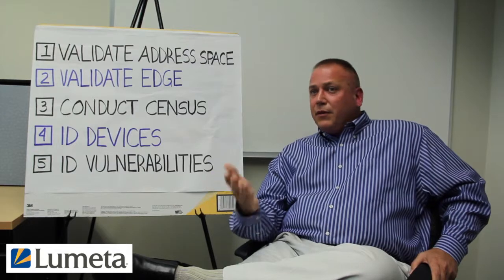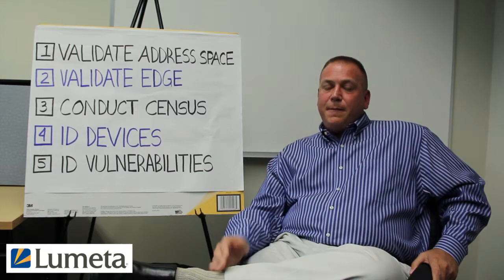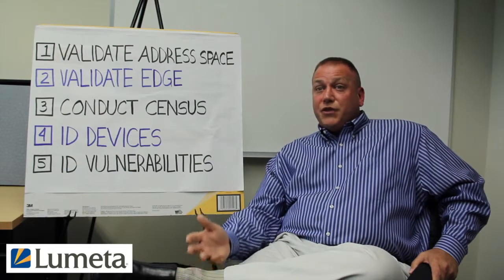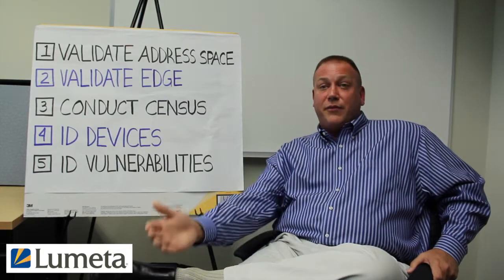Lumeta Tech Talk: Network Situational Awareness - Step 3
Lumeta Network Situational Awareness Step 3 - Conduct Census